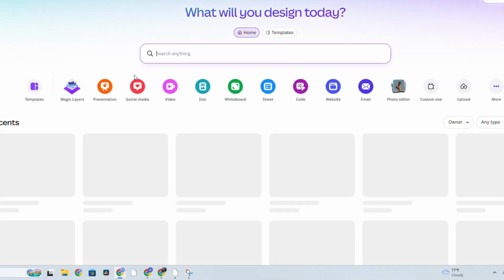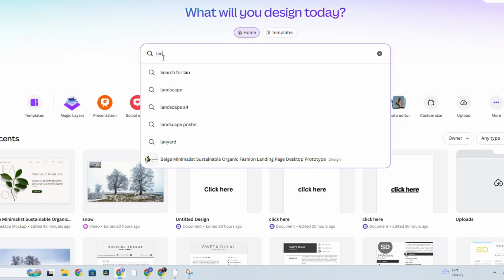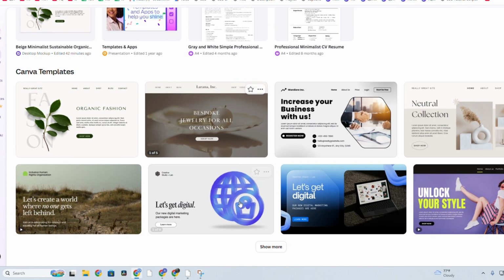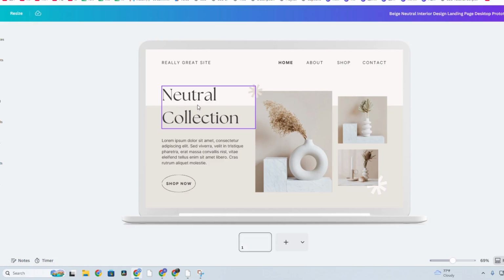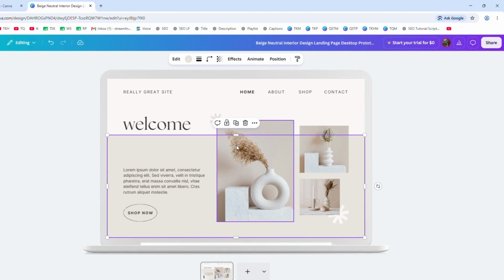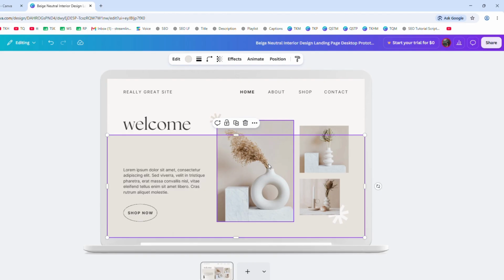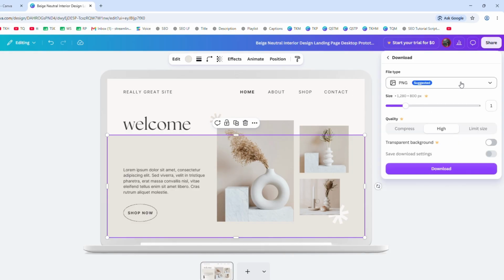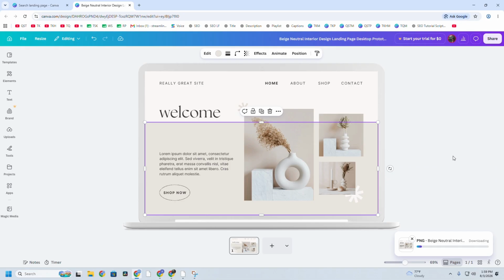How to Create a Landing Page in Canva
Learn how to create a landing page in Canva with this easy step-by-step tutorial. Whether you're looking to create a landing page with Canva free or want to learn how to create a free landing page with Canva, this video will show you exactly how to get started. You'll also learn how to create a landing page with Canva for free, how to build a landing page in Canva, and how to create landing page designs using Canva. If you're wondering how to create a landing page or how to create landing page with Canva, follow along and create your own landing page quickly and easily.

Timestamps:
0:00 Introduction
0:20 How to Create a Landing Page in Canva
0:35 Outro